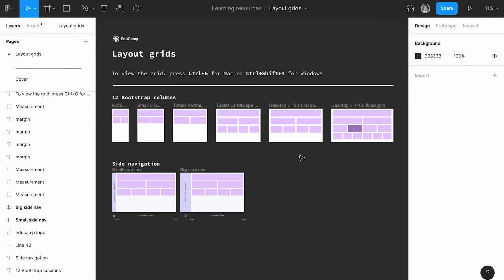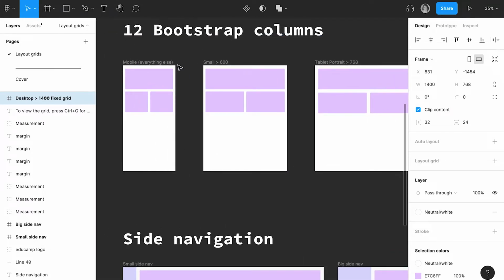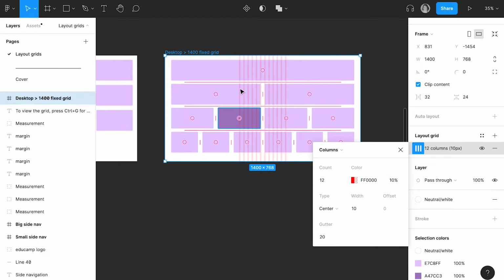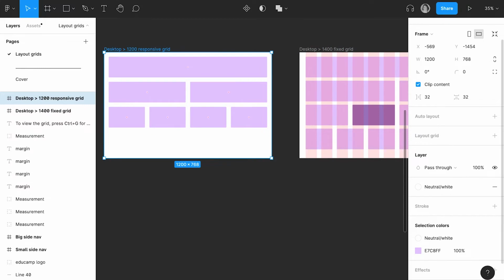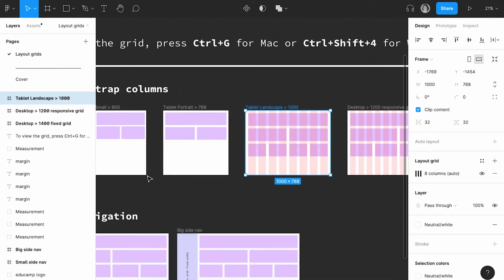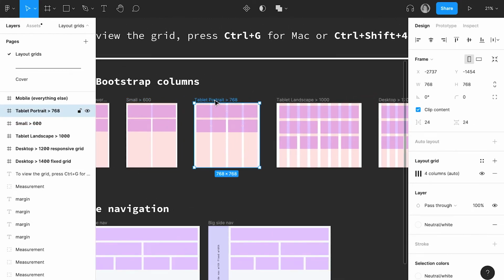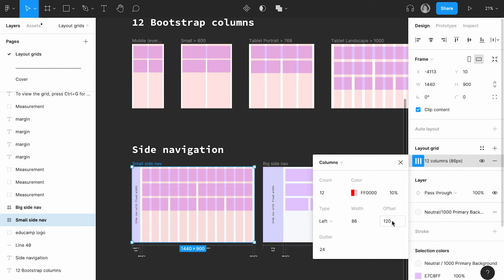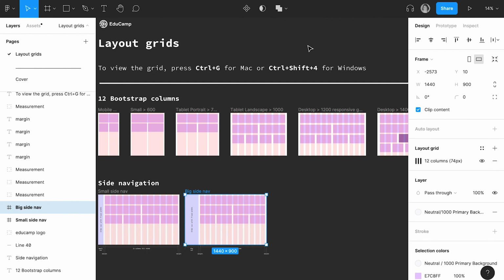Responsive grids in Figma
Free UI design course